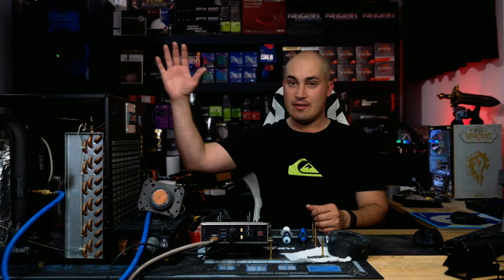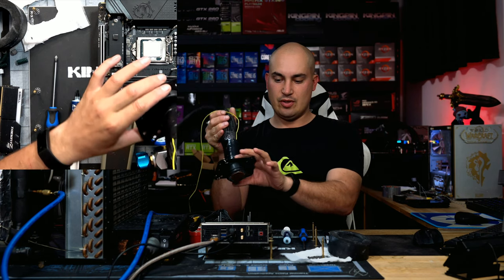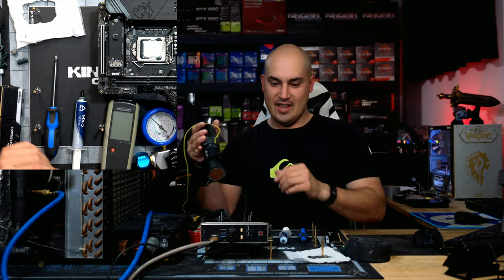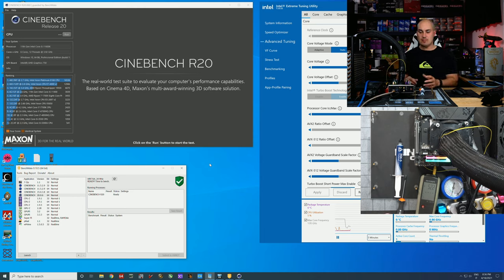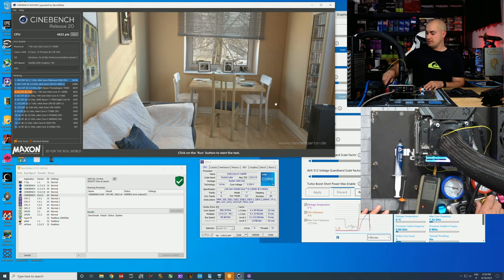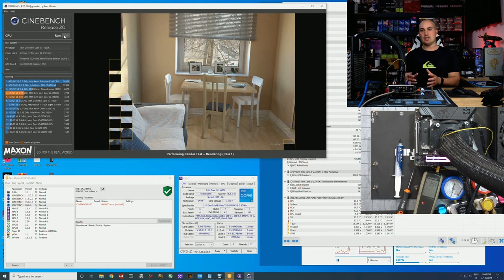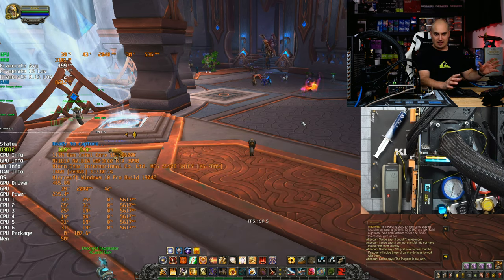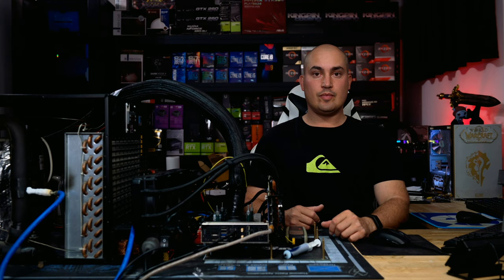Phase Change Cooler refill and load testing: 11600K @ 5.6GHz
Finally I had the time to fix my Phase Change Cooler that was damaged during my last move to the new house, I had to braze a new joint and other minor fixes, now is the time to refill it with gas and tune it for the load I need, you will see also briefly some gaming benchmarks and the impact of +600MHz on the cores and the important correlation of memory OC vs pure CPU frequency.

Here to know more about Phase Change Cooling and how it works in detail:

Timestamp:
0:00 Intro
1:30 Base System and project goals
3:10 Mounting the evaporator
3:50 First load test
6:23 Pumping more gas refrigerant
7:18 More gas and 5.3GHz All core OC CB20
8:38 Single core test at 5.6GHz
9:14 Playing WoW Shadowland at 5.6GHz all core
9:52 Benchmark and considerations at 3333 Gear 1 Ram 5.6GHz Core
10:10 Benchmark and considerations at 3600 Gear 1 Ram 5.6GHz Core
11:19 Final thoughts

The base systems:

MSI Z590i Unify
Intel core i5 11600K
GSkill Trident Z 4000 2x8GB (B-Die)
EVGA Supernova G2 1600W
EVGA RTX 3090 Kingpin